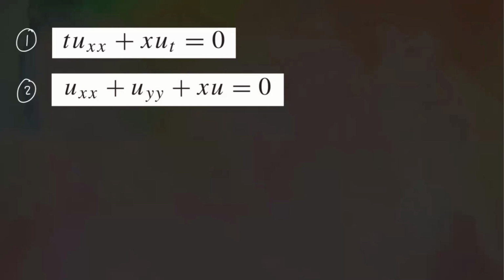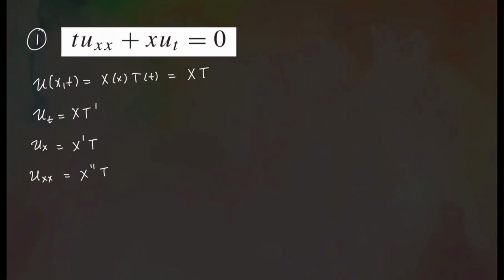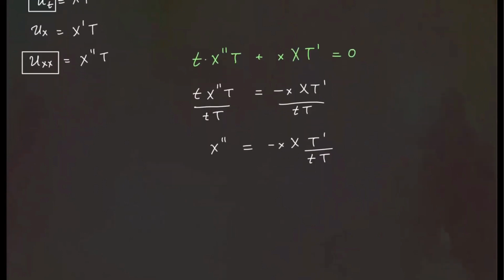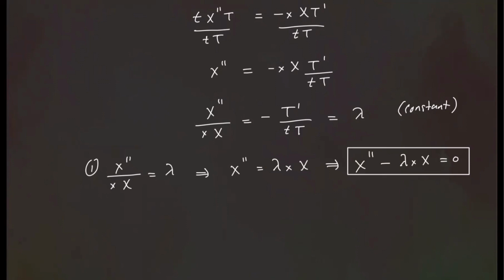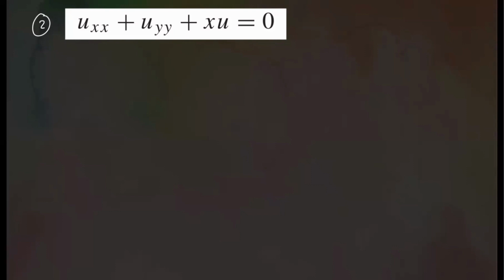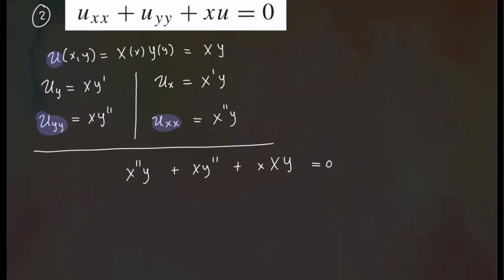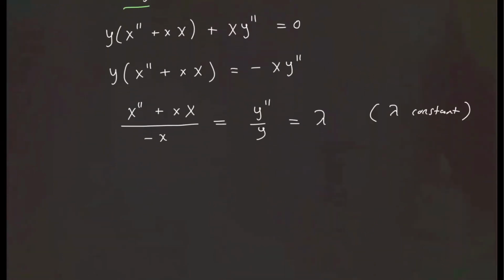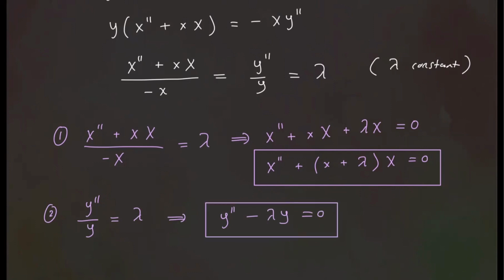Using The Method of Separation of Variables to Replace PDE's with ODE's